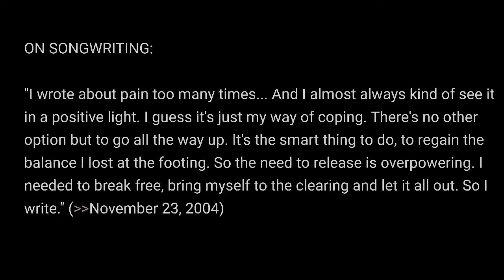Maui Zafra - Ego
Uploaded on Sep 28, 2018

I'm a Singer Songwriter from Manila, Philippines.

And these are my songs--rough and raw recordings done in my living room/dining area. Basically just home. And a few gigs here in Manila.

Some of you may know me back in 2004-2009 when I was doing music full time. In New York, Toronto, London. Now it's 2018. 9  years after. I am back. And music is calling me back. To give it another shot.

All copyrights belong to Maui Zafra
Do not reproduce without permission.